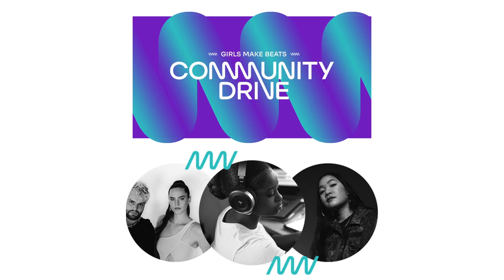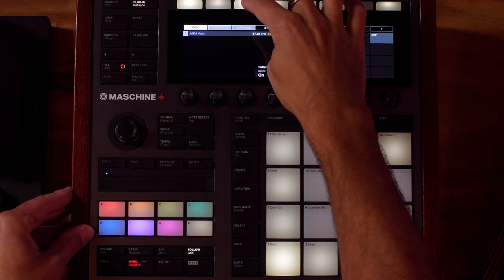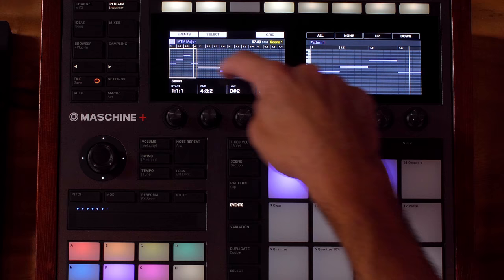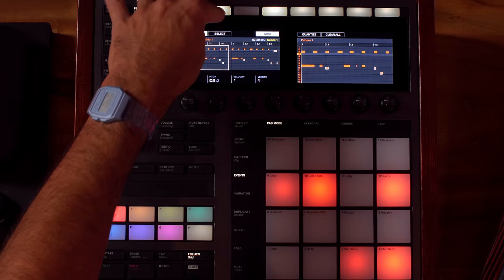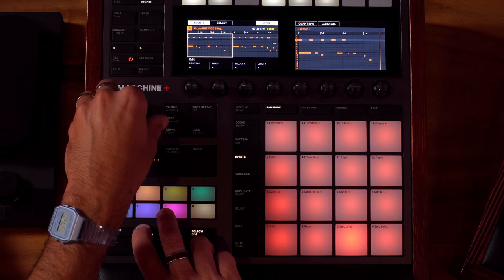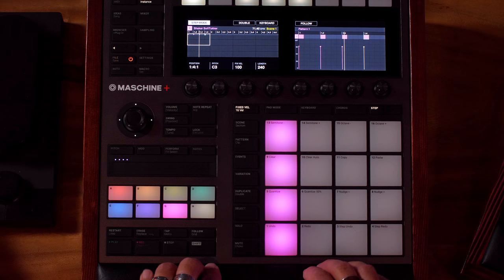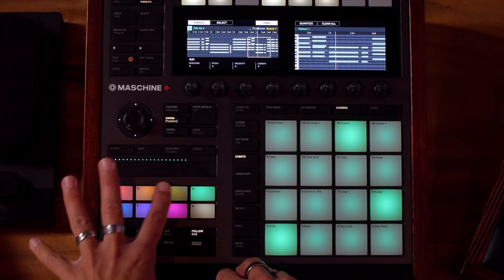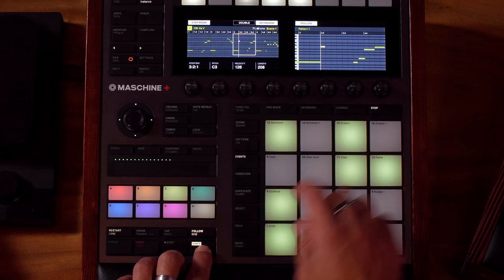Ultimate Maschine+/MK3 Note Editing Masterclass! Plus Community Drive and J3PO patches!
Your masterclass on editing notes via Maschine hardware!
-As a father of 2 girls this is dear to my heart… be sure to donate if you can, I just did!

Chapters:
0:00 Intro
1:55 Comm Drive Idea
2:43 First Editing tips
3:50 Playhead tips
5:20 4D Select Tips
7:04 Selecting multiple
8:30 Adjusting parameters
9:48 Pad mode tips
10:55 4D Pad mode tips
11:38 Moving in Pad mode
12:10 Selecting in Pad
13:55 4D hot tips
14:50 Erasing
16:45 J3PO patches
17:35 Step Mode tips
27:33 Quick Edit
20:19 Select hot tip
20:40 Fire tip!!
22:40 Practical examples